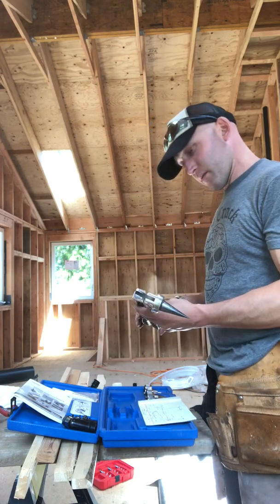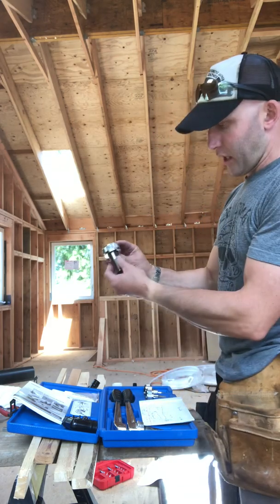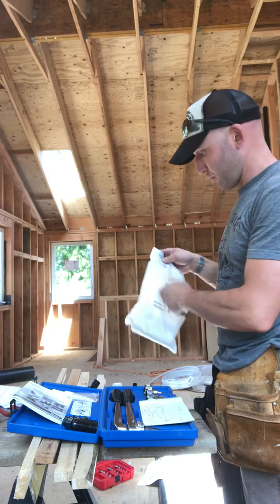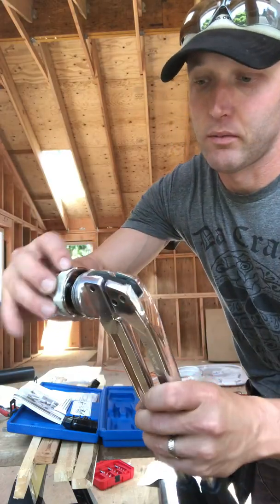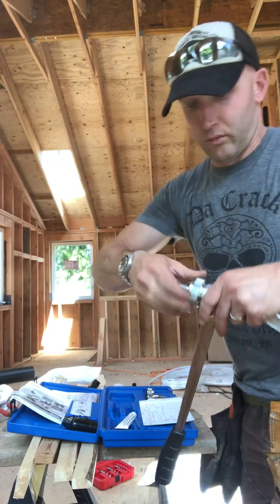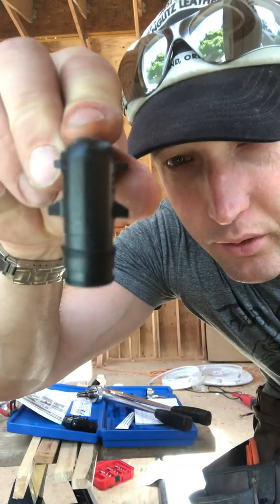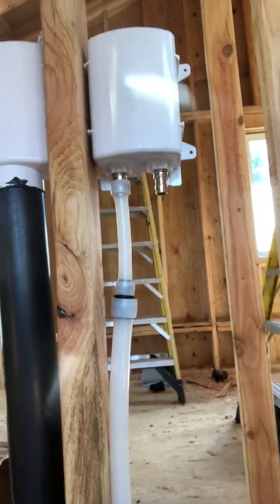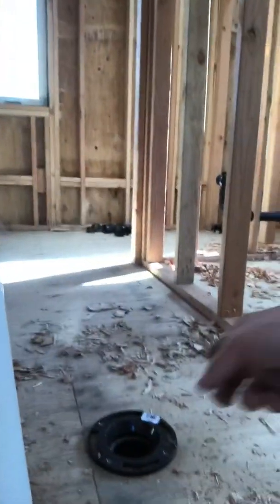Uponor propex wirsbo manual expander tool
Describes using the tool, maintenance etc.